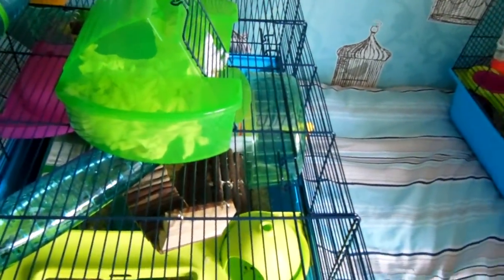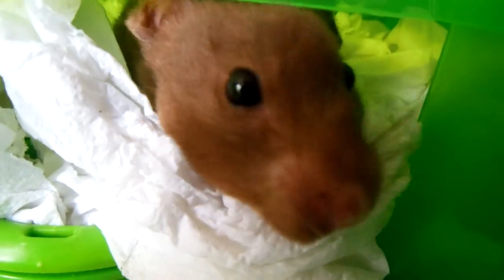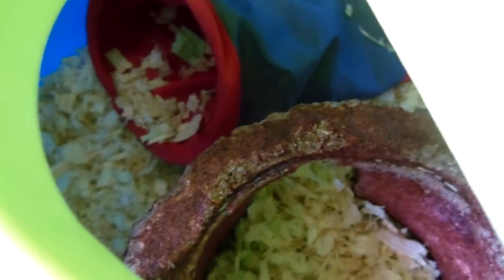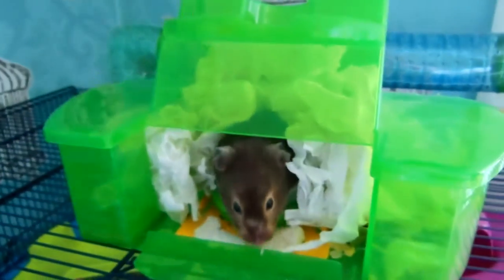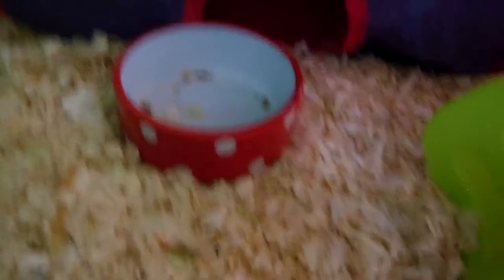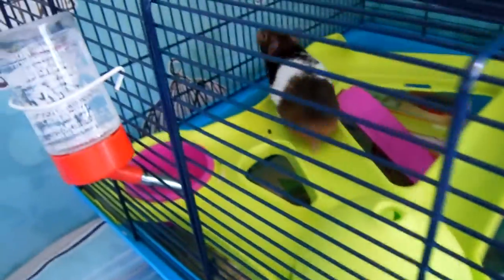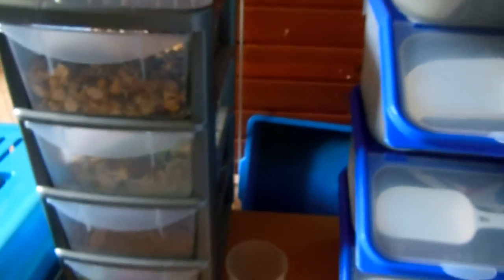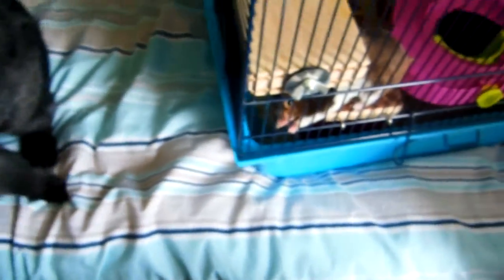Zooplus haul and hamster heaven cages + the rabbits joining in.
Hello everyone,

Here's the video I said I would do on the new hamster heaven cages and the Zooplus haul.
Sorry it took so long for me to upload and sorry that my camera cut out at the end.
Manythanks for watching and I hope you all have a nice day.